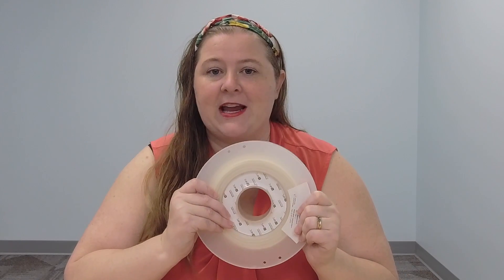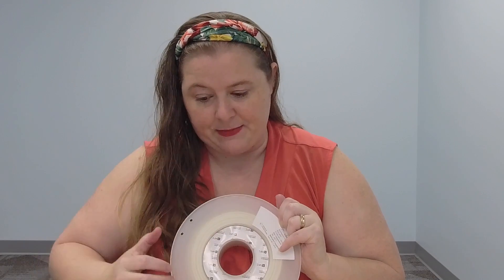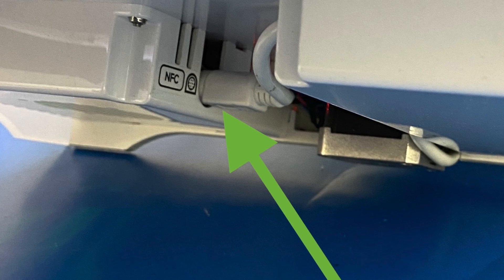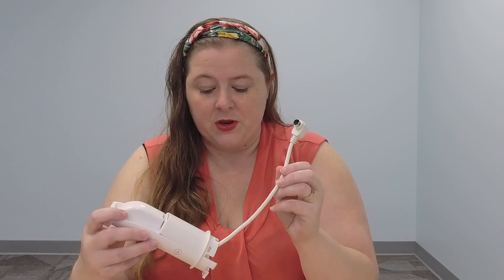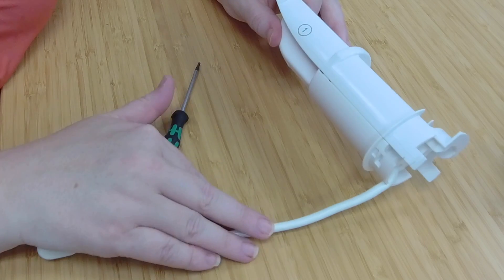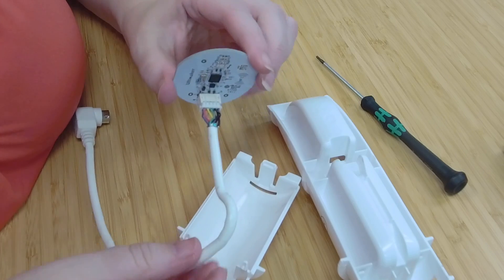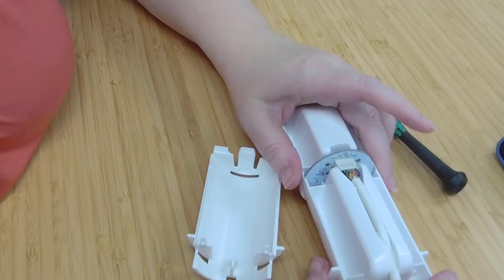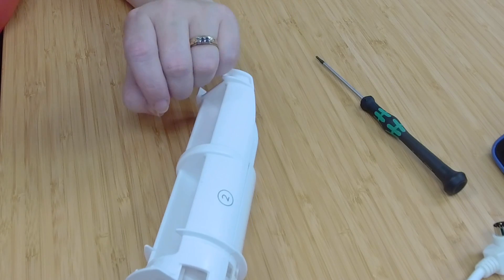Reassembling the NFC Reel Holder (UM3/S5/S3/S7)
This video demonstrates how to disassemble and reassemble your NFC reel holder for your Ultimaker 3, Ultimaker 3 Extended, Ultimaker S5, UltiMaker S7, or Ultimaker S3 3D printer. You will need a 2mm hex head screwdriver or another small screwdriver. Reseating the internal cable resolves most NFC reading issues.